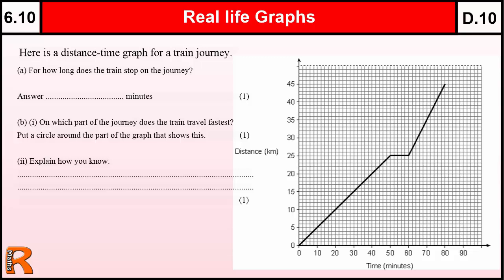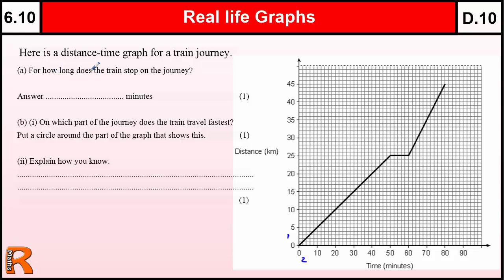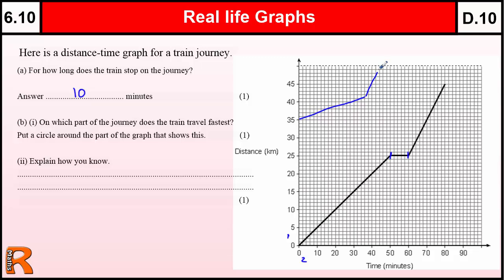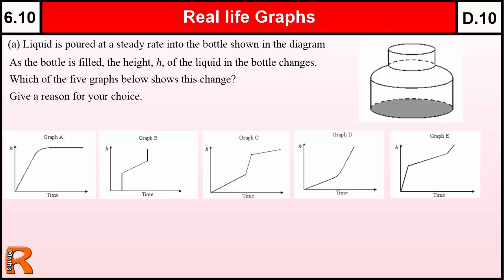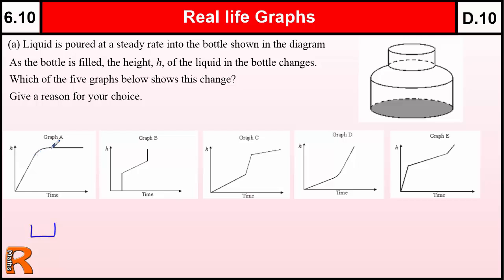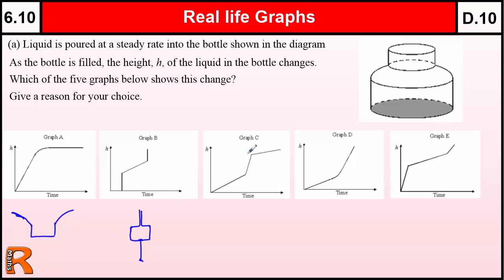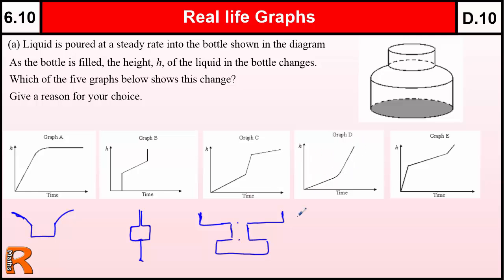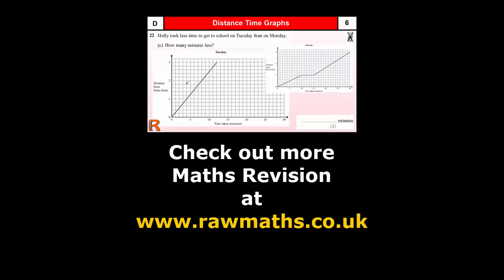6.10 Real Life Graphs - Basic Maths Core Skills Level 6 / GCSE Grade D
6.10 Real Life Graphs - Basic Maths Core Skills Level 6 / GCSE Grade D